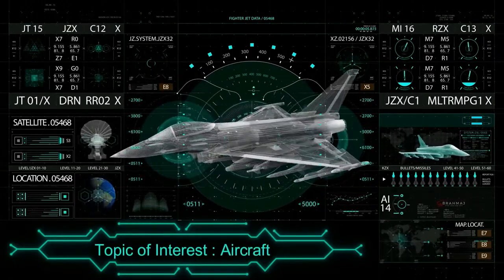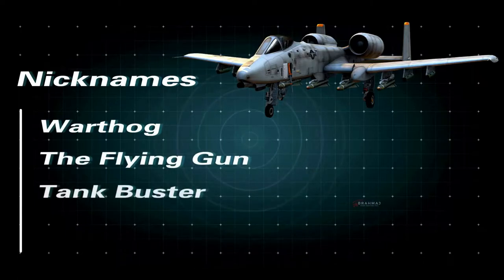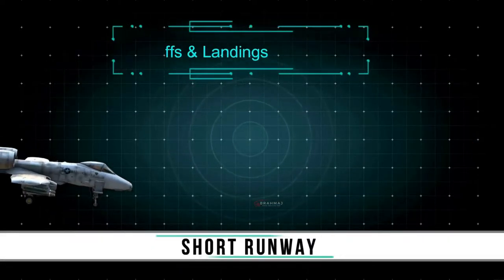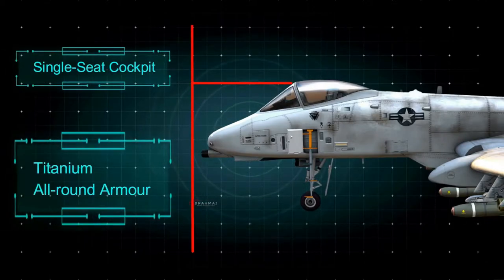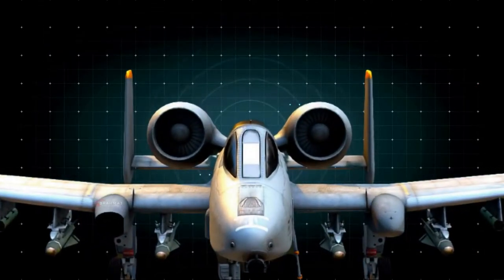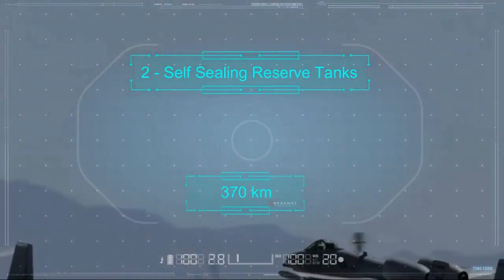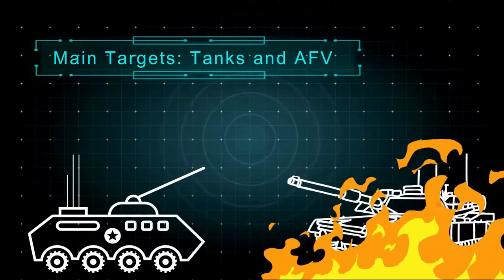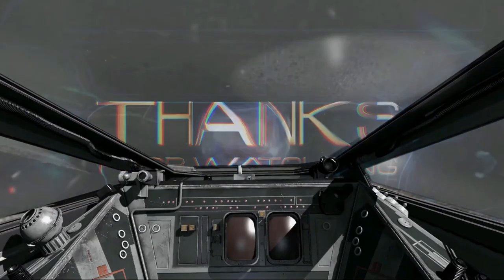got stuck? A10 Warthog will help you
An  engineering marvel the A-10 Thunderbolt is a single-seat, twin-turbofan, straight-wing, subsonic attack aircraft developed by Fairchild-Republic for the United States Air Force (USAF).

It’s no wonder that the enemies of United States have given the Warthog a different nickname, “The Monster.”

The Warthog entered service in 1976 and first saw combat in Desert Storm thirty years ago.

It quickly proved itself against Iraq’s military destroying more than 900 tanks, 1,200 artillery pieces, lots of helicopters, and thousands of other Armor Fighting Vehicles.

The A-10 Thunderbolt received many nicknames:
• Warthog
• The flying gun
• Tank buster
• The flying Monster

The aircraft was used extensively during:
• Operation Desert Storm
• In support of NATO operations
• Operations in Afghanistan and
• Operations of Iraqi Freedom

The A-10 is a high-survivability and versatile aircraft and is suitable for operation from forward air bases, with short take-off and landing capability.

Engineering of A-10 Warthog  | Brahmaj